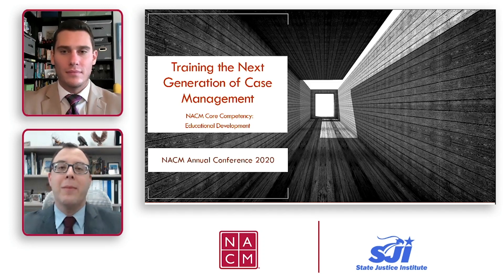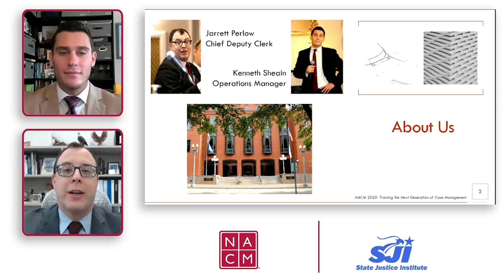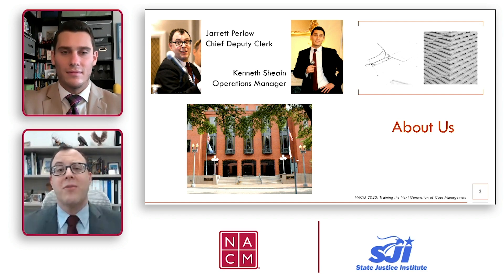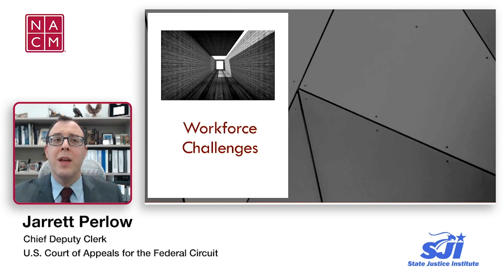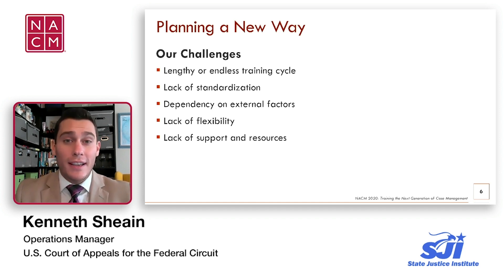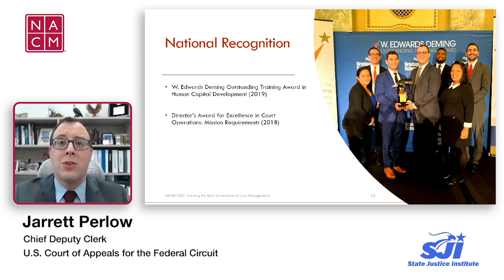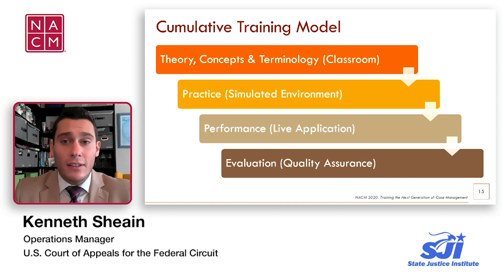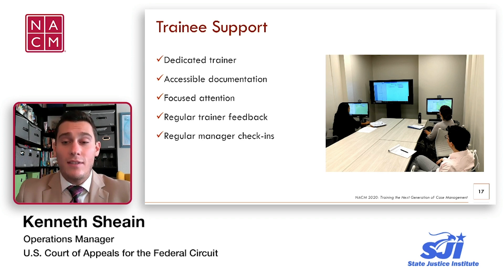Educational Development Part B Training the Next Generation v02